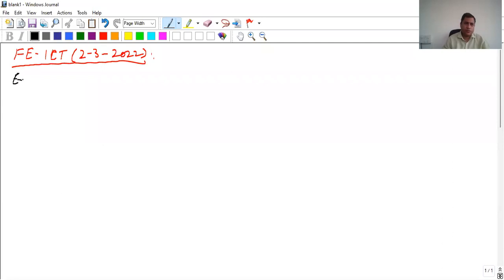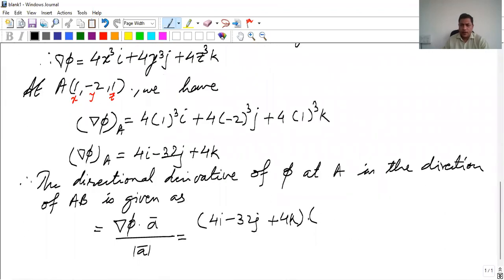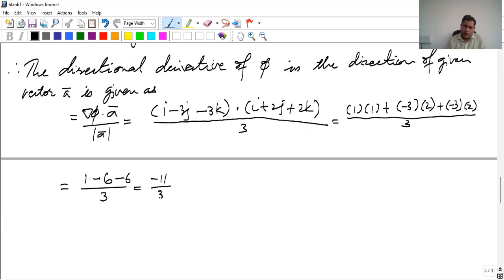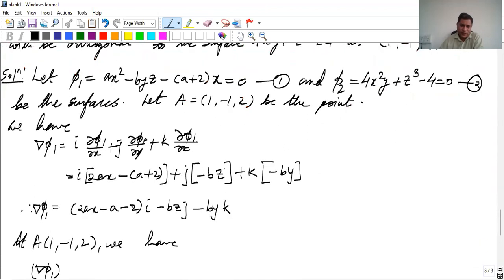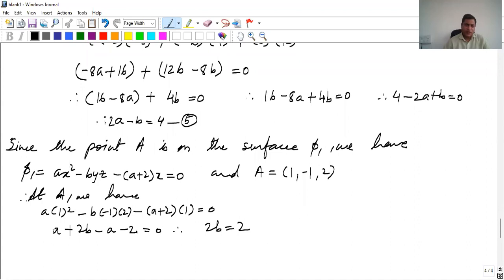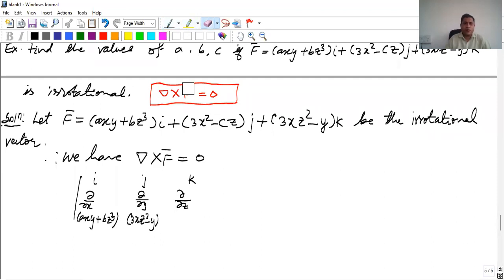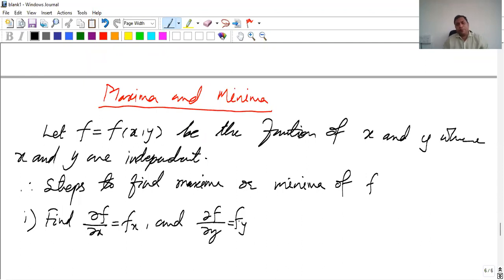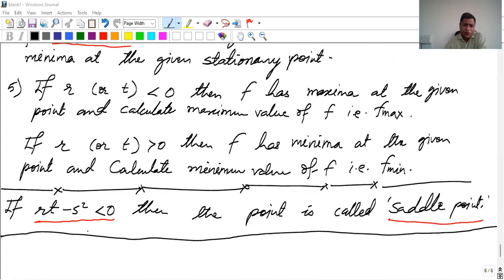009 ICT FE EM1 Lecture 9 Partial Differentiation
In this lecture, we have solved examples based on directional derivatives, curl, and divergence of vectors.